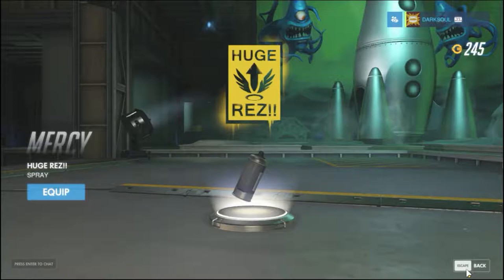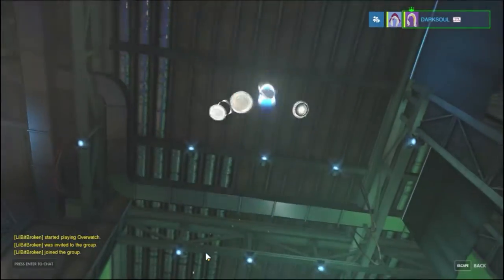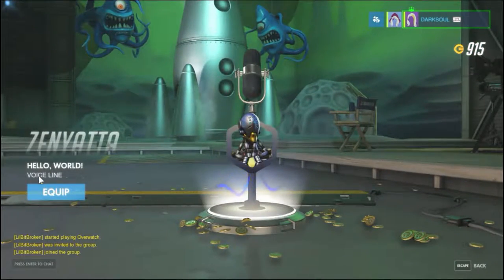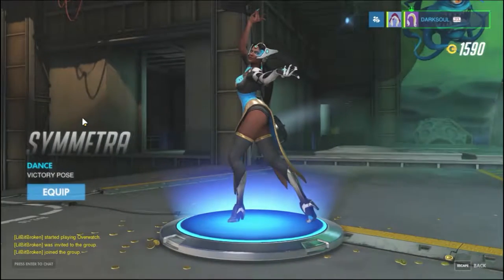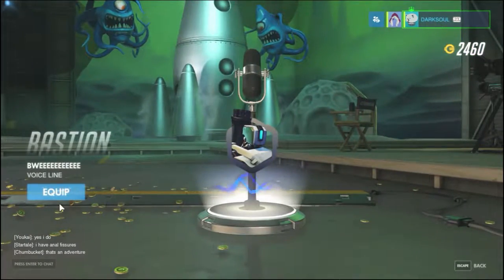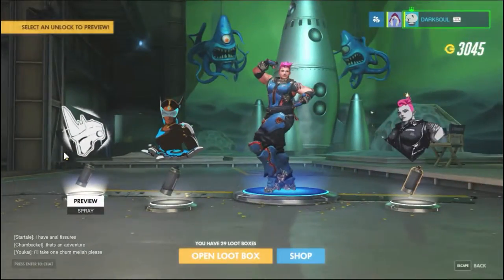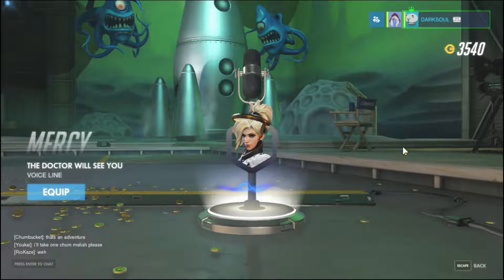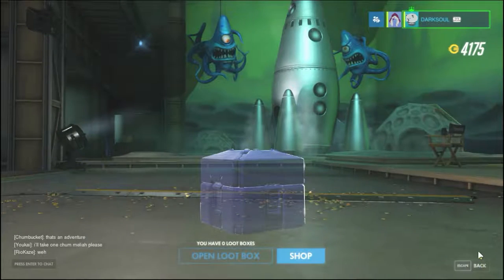Overwatch| 100 Loot Boxes!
Oooohey everyone! Yesterday I posted a loo crate opening video and I thought 10 crates seemed a bit underwhelming. So I uped the ante and decided to go with 100 today!

Oooohey everyone and today I'm trying something a big different. We're opening loot crates from Overwatch! I know ten isn't that many, but I'm also not the richest person in the world!

Overwatch is Blizzard's take on a class based shooter. It's composed of 21 heroes and 12 maps. If you want to learn more about the game here is a link to it's home